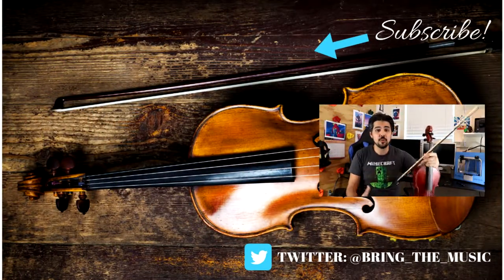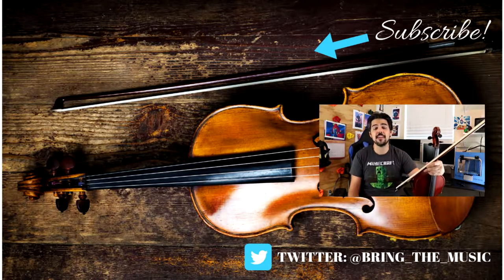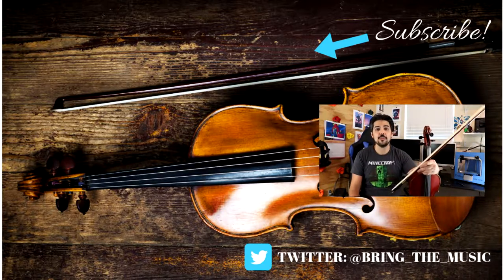Suzuki Book 1 No. 3: Lightly Row for Viola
Viola performance of Suzuki's Lightly Row for viola from Suzuki Book 1 by Victor Fernandez. Suzuki No. 3. If you have any questions or need support I would love to hear from you!